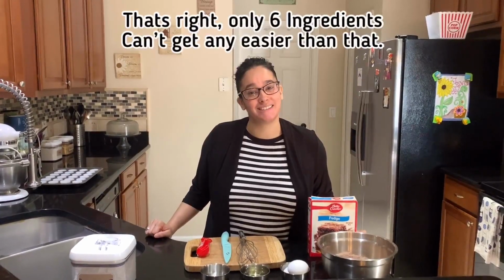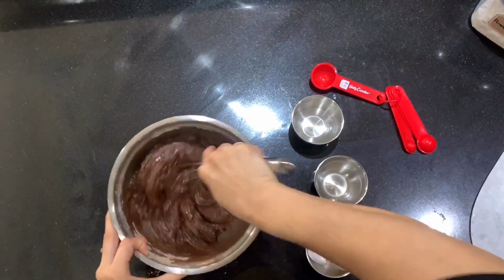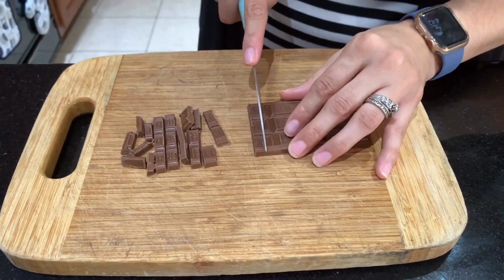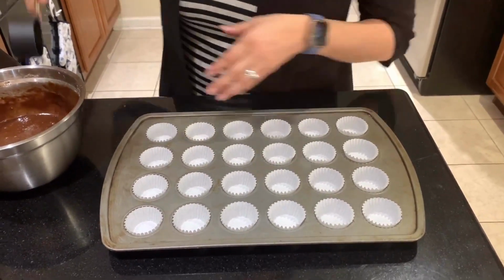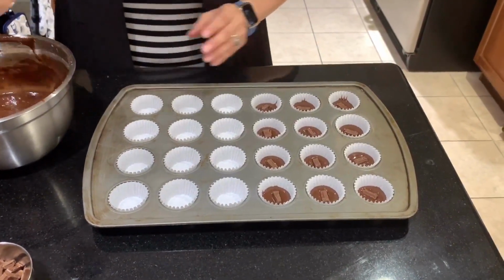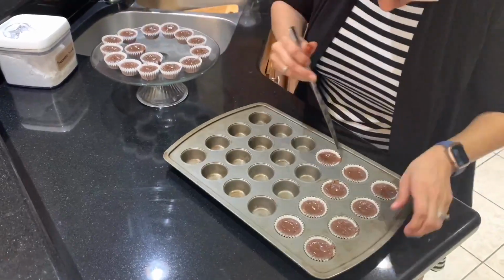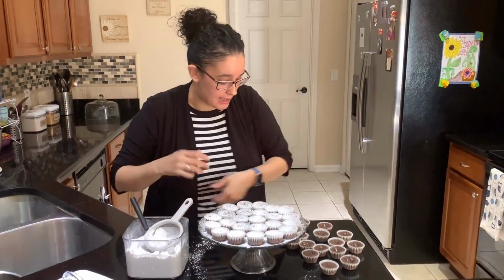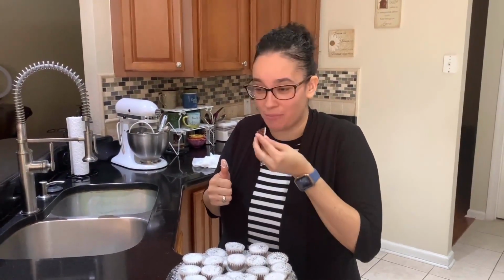Husband does Voiceover on wifes how to bake Betty Crocker quick and easy fudge mini brownies video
Husband takes over wifes baking tutorial video.